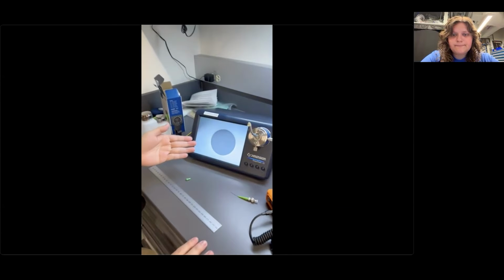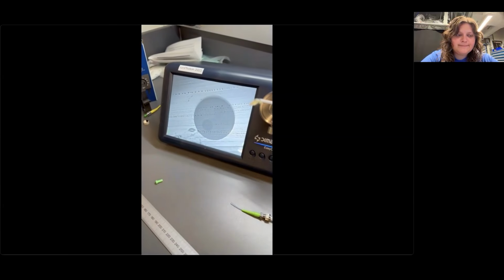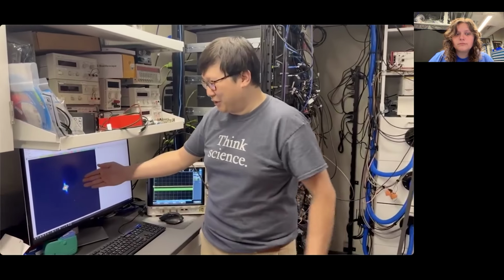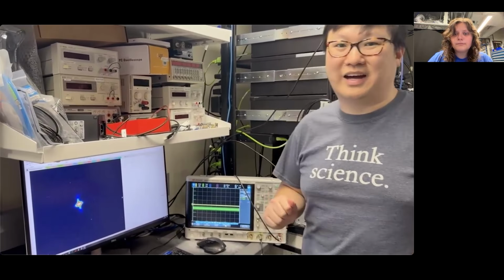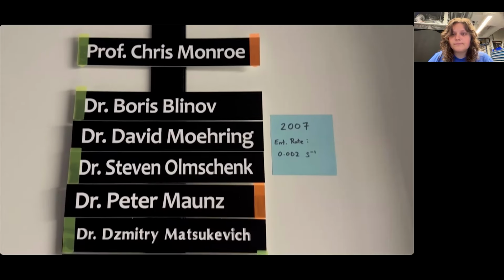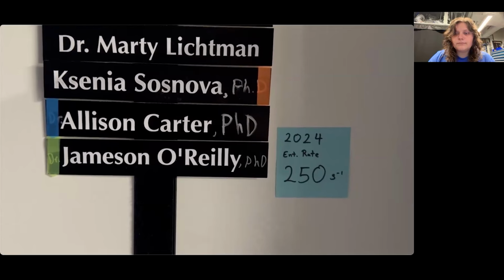Duke Quantum Center Lab Tour with Isabella Goetting ❯ 2025 QUANTUM PROGRAM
Wednesday 25th June, 2025

Session ❯ Quantum Networking: using single photons to link trapped ion quantum computers
Speaker ❯  Isabella Goetting - Duke Quantum Center (DQC)

Step inside the Ion-Photon lab, where they research how to scale up trapped ion quantum computers using single photons!

In order for quantum computers to successfully tackle hard problems, they need hundreds of thousands, or even millions, of qubits. Trapped ion quantum computers typically trap long chains of ions (each ion represents a qubit), but if you continue to add ions to the chain, it becomes more difficult to individually control the ions. In this lab tour you'll learn how they are adopting a modular approach in which they connect smaller trapped ion modules, or "nodes", via photonic interconnects. The single photons act as information links between the modules, enabling remote entanglement of spatially separated ions.